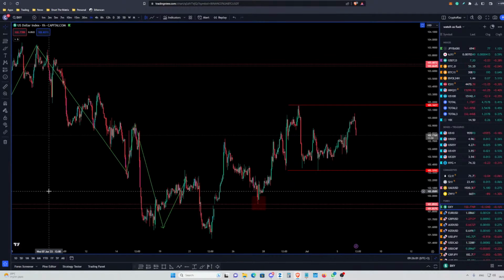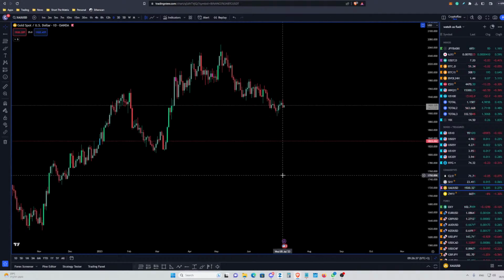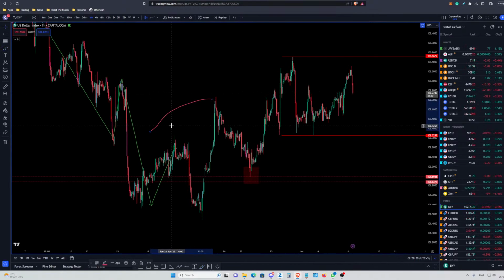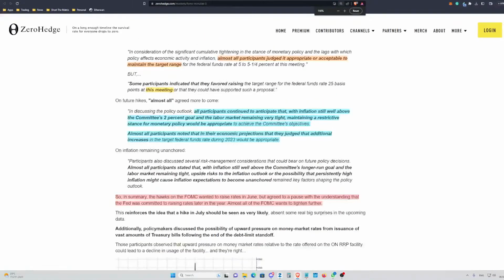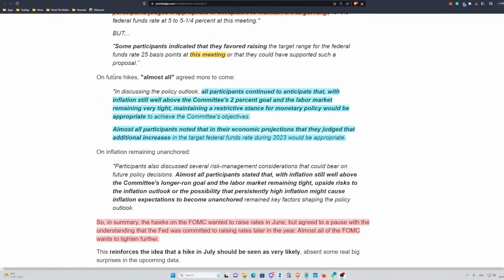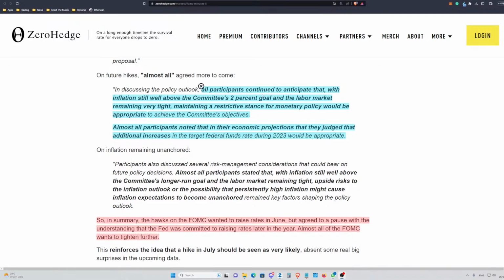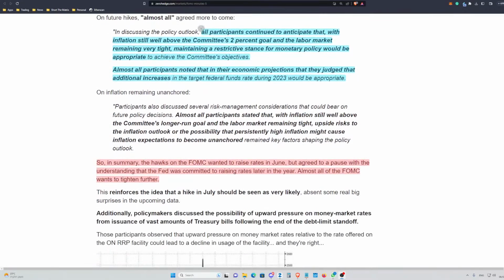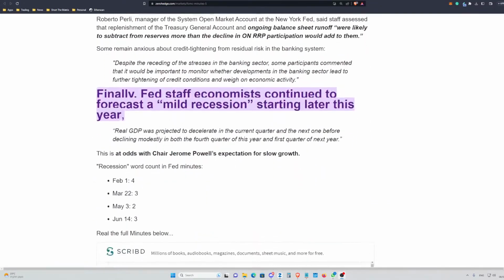FOMC Meeting Minutes Overview | What to expect from the FED moving forward